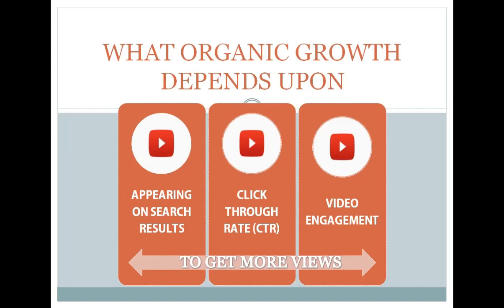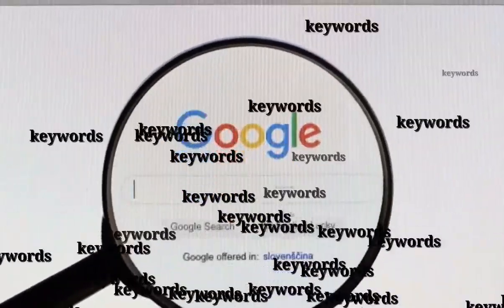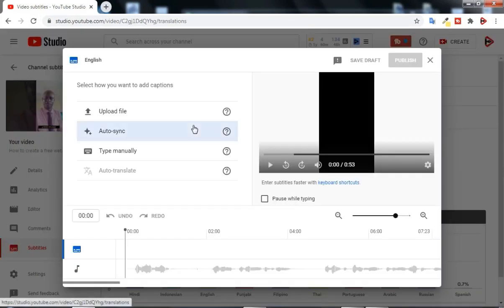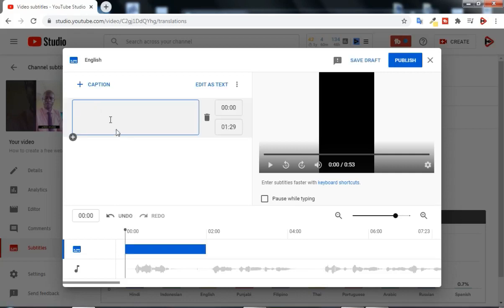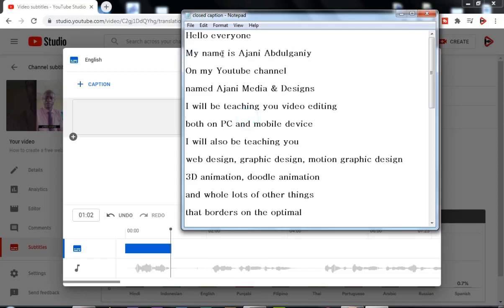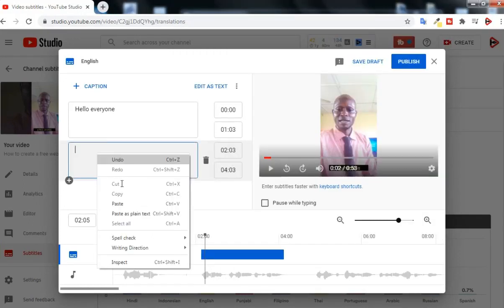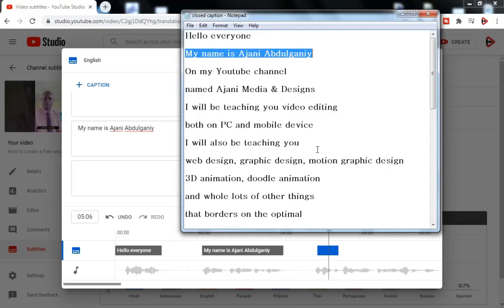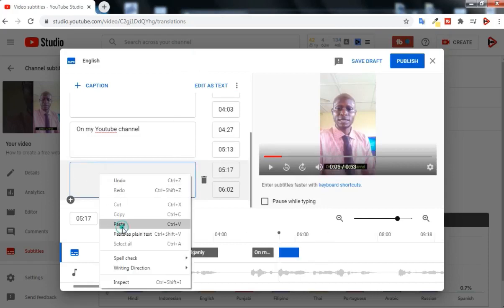Easy Approach To Add Closed Captioning On Youtube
In this tutorial, I will show you the easy approach to add closed captioning on Youtube manually. Why should you add closed captioning on Youtube? Growing your channel organically depends on three things: appearing on search results, click through rate and engagement. To appear in search results, you will need to add closed captioning on Youtube. Youtube does not index the auto generated closed captioning due to errors contained in it thus making it difficult for search engines to see your videos word for word. Watch this video to see more reasons to add closed captioning on Youtube.

Watch the complete playlist in this category